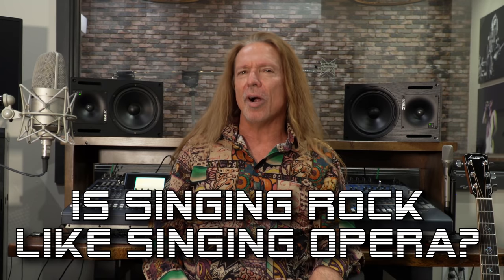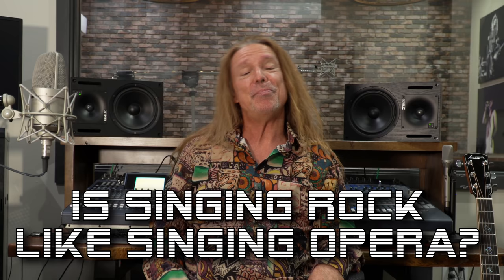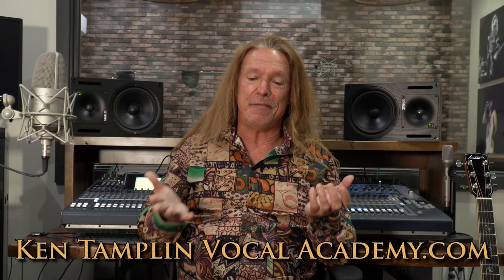Is Singing Rock Like Singing Opera?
In this video, we examine the differences in vocal techniques commonly used in Rock and Pop singing vs Opera.

There are definitely some similarities with the power and strength that is desired for rock singing and opera singing and therefore it should be looked at as similar and treated as such.

At Ken Tamplin Vocal Academy, I am a huge advocate of Bel Canto/Appoggio singing.

In fact, this is the very foundation of what I teach.

The old operatic style of singing is far superior than any other method I am aware of. And I've been doing this for over 30 years! I've searched the Earth for the latest, greatest and/or the oldest most tried and true techniques.
Nothing even comes close to beating Bel Canto!

So the question was: is singing rock like singing opera?

Well, it should be! But very few rock singers sing with good technique.
However, when done correctly, using operatic technique for rock singing is the ultimate way to sing rock.